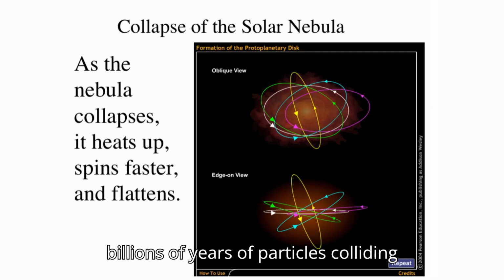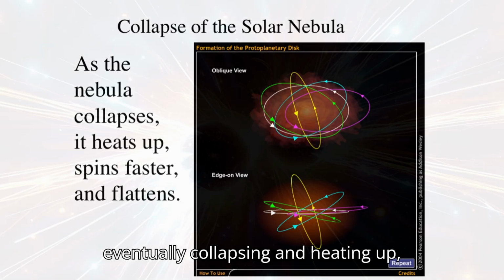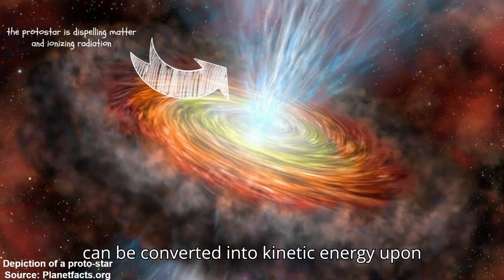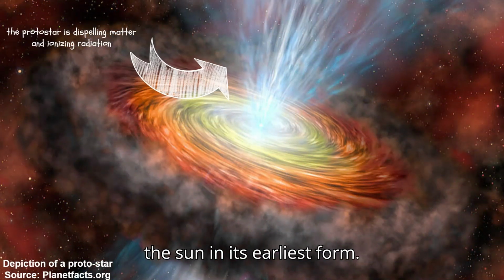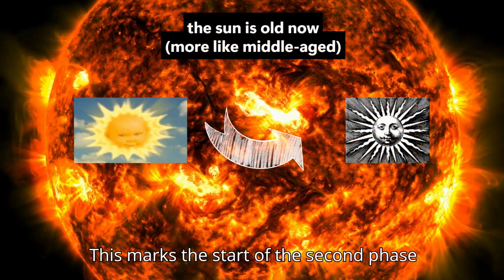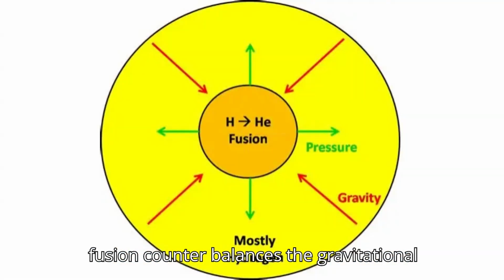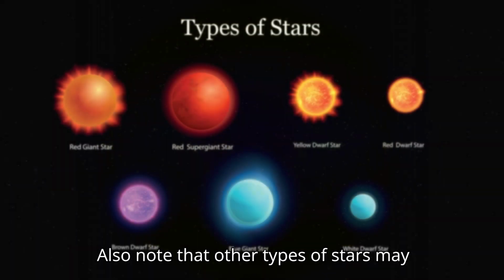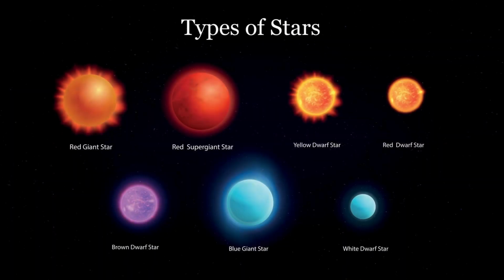Understanding the origins of the solar system: The nebular hypothesis.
This is our best understanding of how a solar system is created.
**No generative AI was used in the creation of this video.
Sources:
Planet Formation | Center for Astrophysics | Harvard & Smithsonian

How Planets are Formed - NASA Science

How a Solar System is formed — Science Learning Hub

Stars - NASA Science

How Was the Sun Formed? The Fiery Birth of Our Star